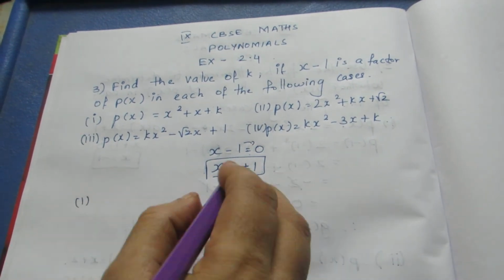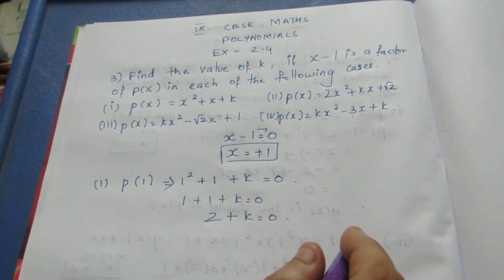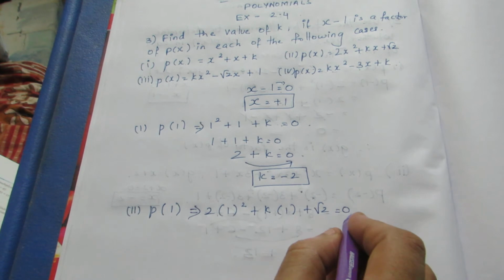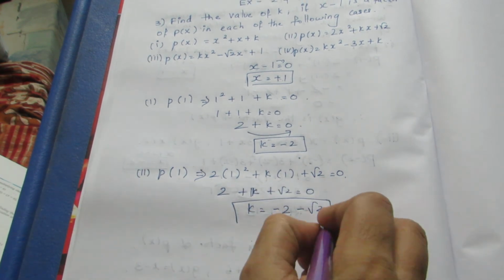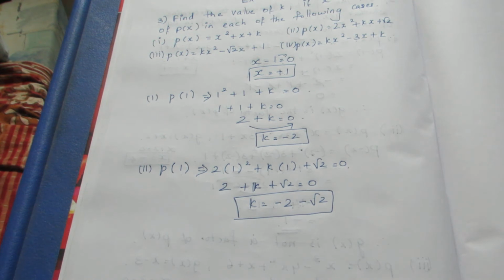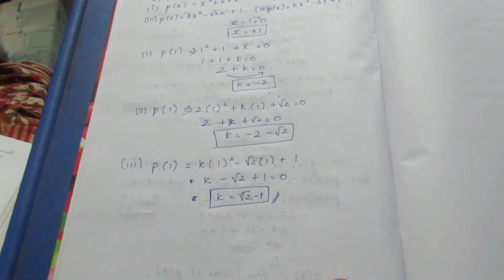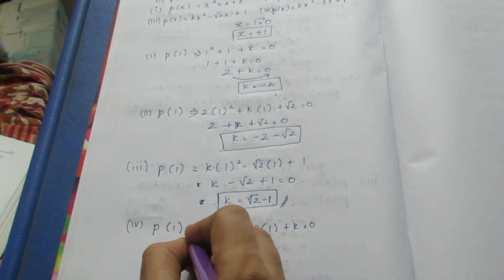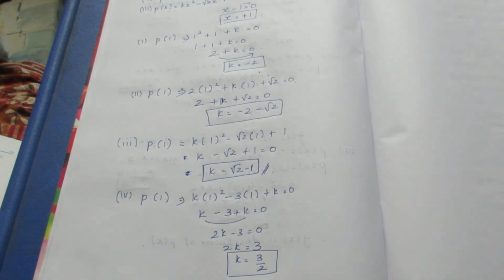CBSE NCERT CLASS 9 MATHS POLYNOMIALS EX 2.4 Sum 3 (SOLUTION IN ENGLISH)